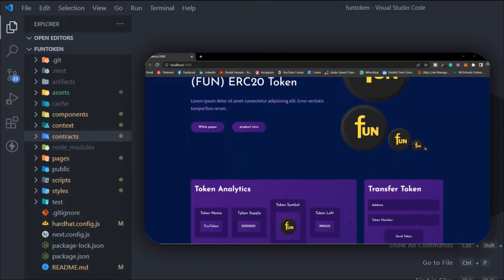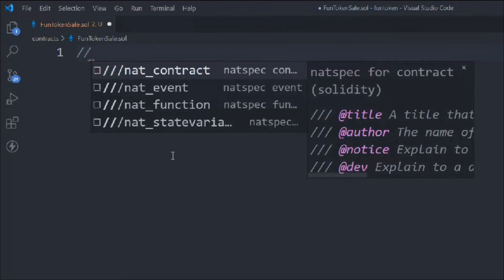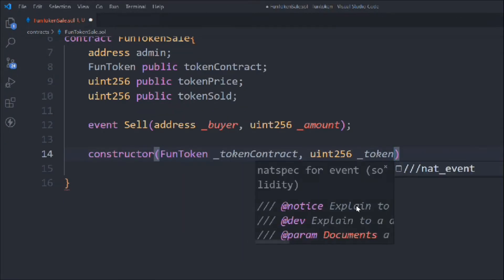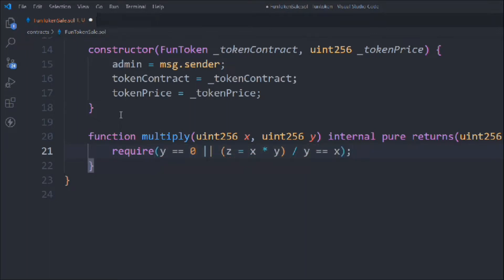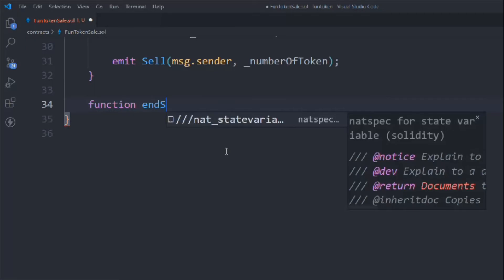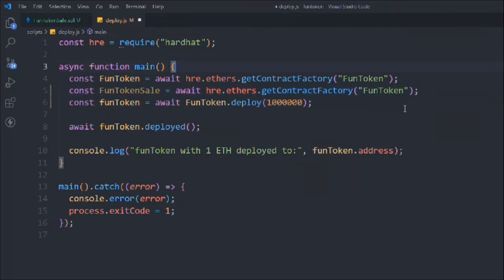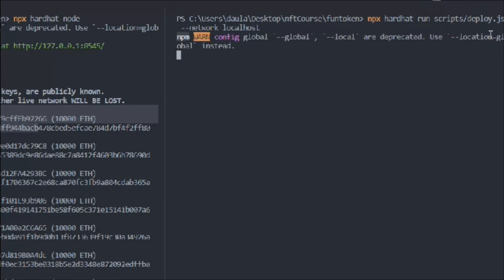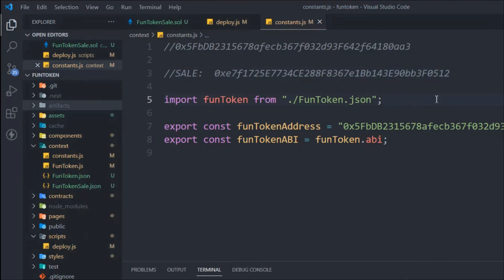Create Crypto ICO Project | Build Crypto Erc20 Token Selling Website, Sell ICO Project In 2022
How To Launch An ICO, A Detailed Guide

Can I create an ICO?

For a successful ICO, you will need a team of around 20-30 people. These will include content writers, strategists, editors, designers, programmers, and legal specialists. Now, you can either hire the team by yourself, or you can hire an ICO company that already has all these people on the payroll

Can I create my own cryptocurrency token?

You can create either a crypto coin or a token. There can be only one coin per blockchain, and you make it when building a new blockchain. Tokens are plenty, and they are easier to develop. Any crypto token is essentially a smart contract living on a blockchain.

PLayList Course

Workout Video: